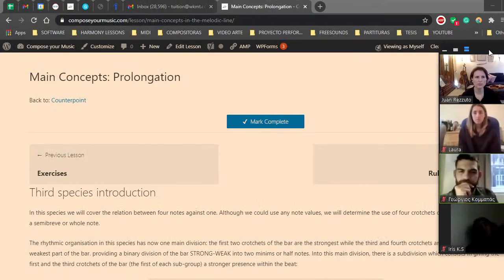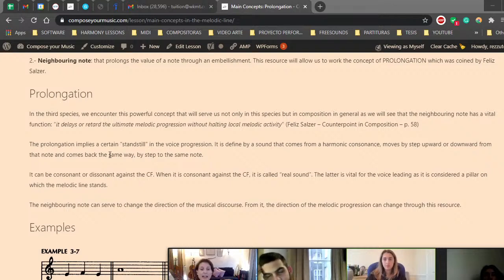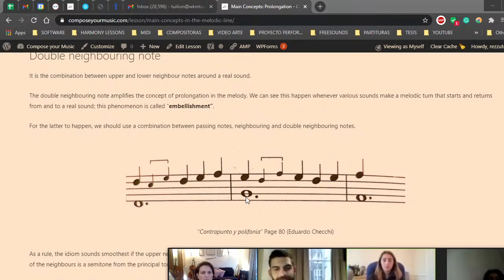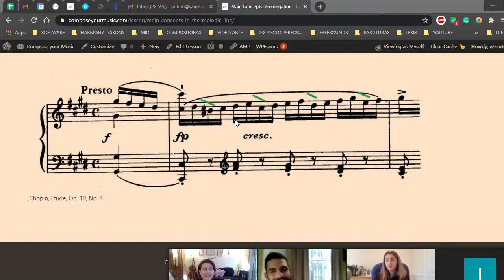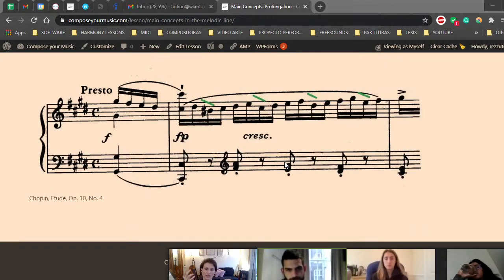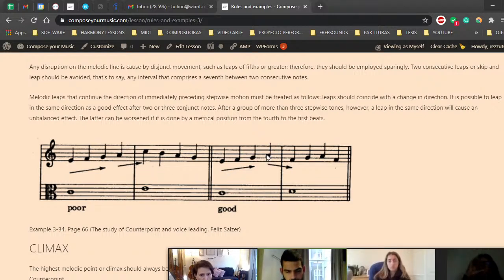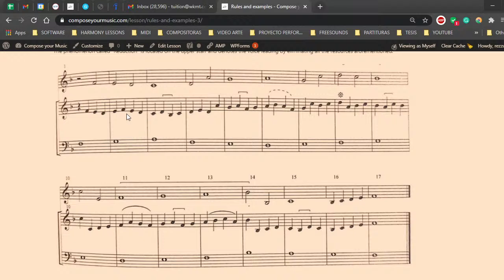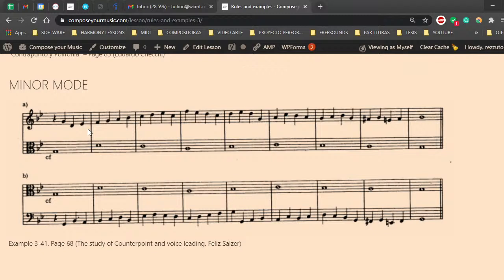Counterpoint course - Third Species - Lesson 04/03/2021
"Counterpoint Course - Second species
Topics:
5 species in counterpoint: 3rd species
Introduction
main concepts